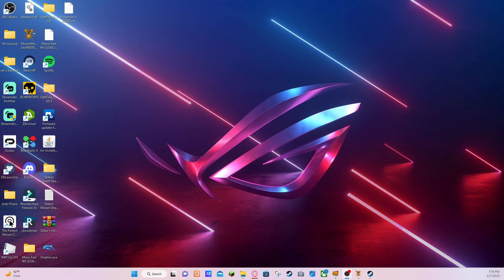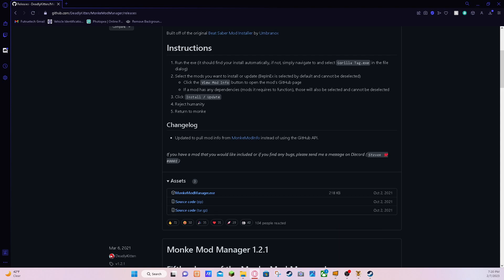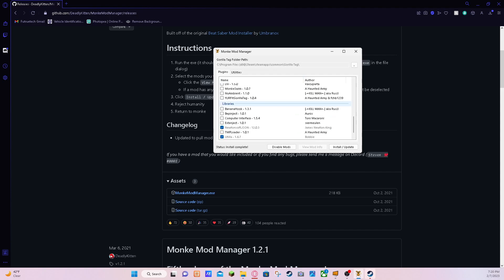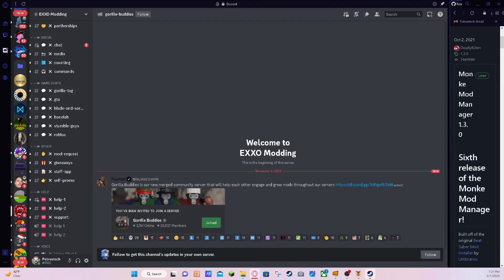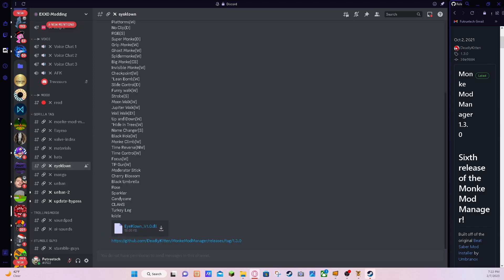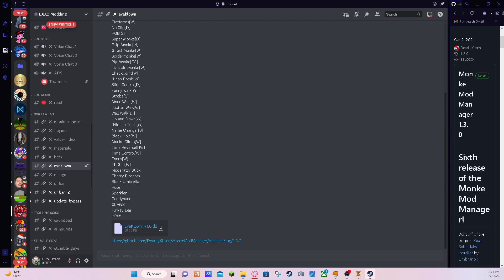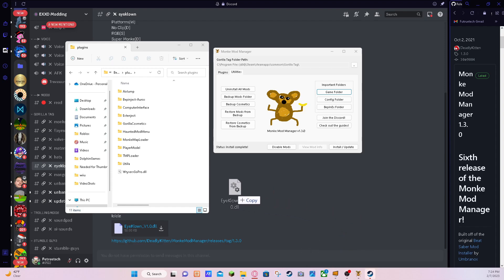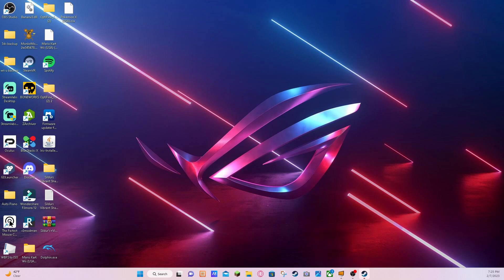How To Download Mods On Gorilla Tag! (2023)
mads

editor for this vid: Me

Time stamps:
0:00 Intro/What you need
0:22 MonkeModManager
1:44 Where to get mods
2:54 How to add mods
3:57 Proof
5:18 Goodbye!